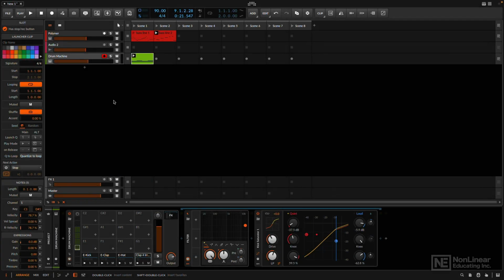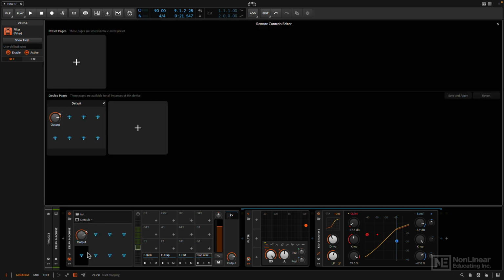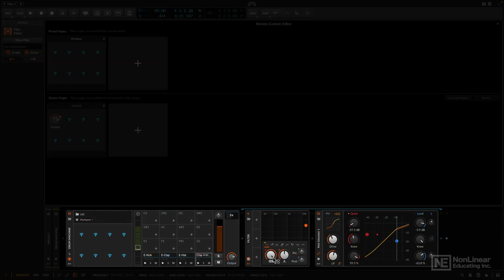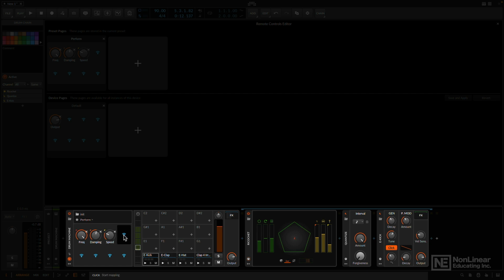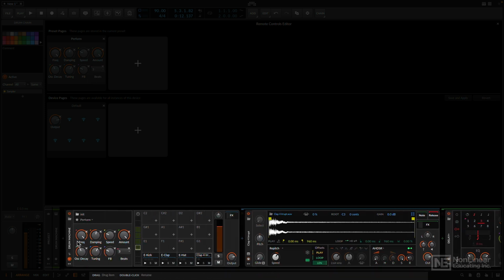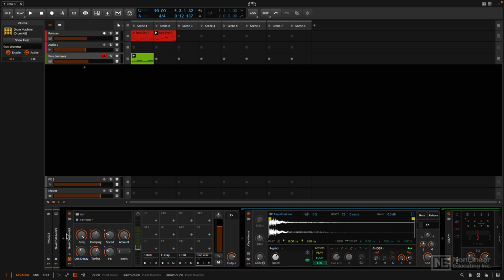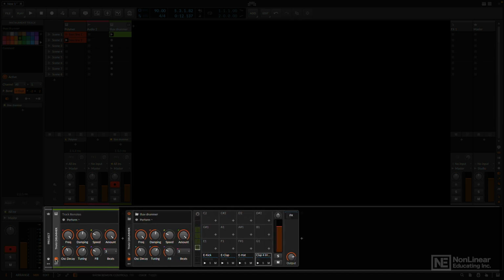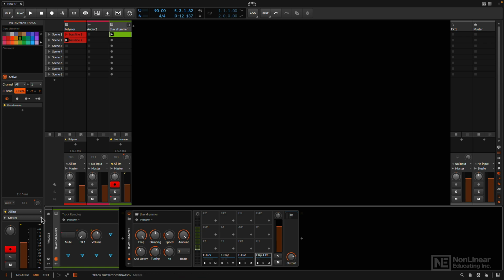12 Remote Controls